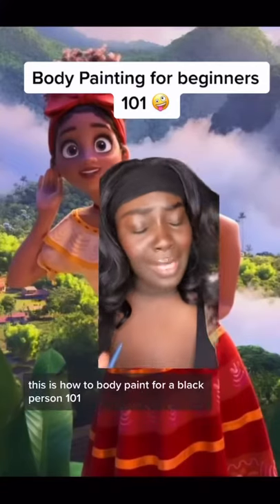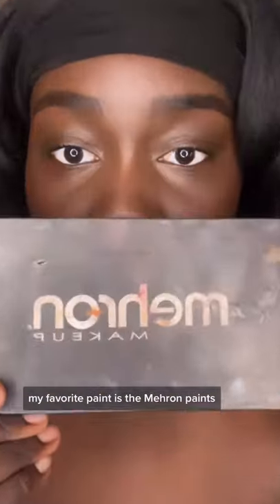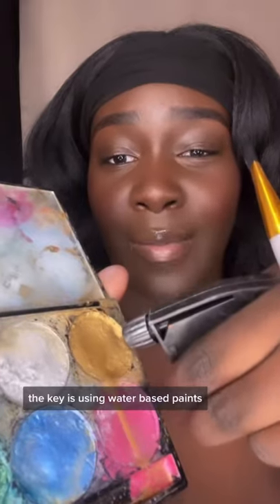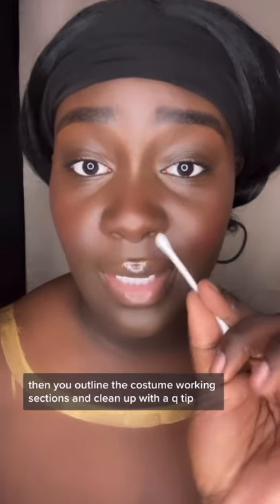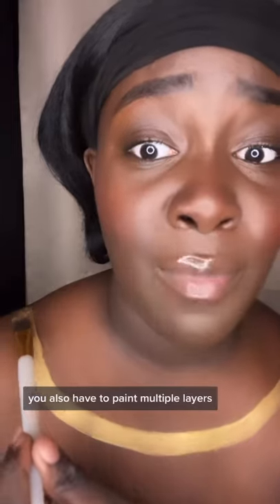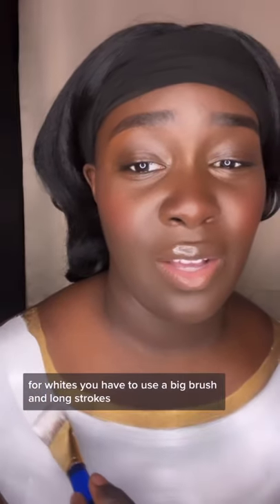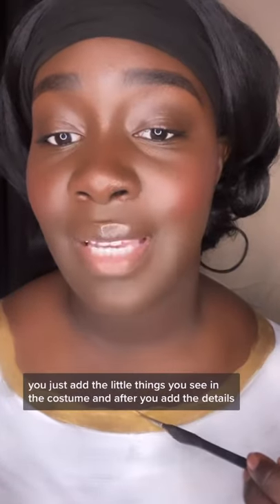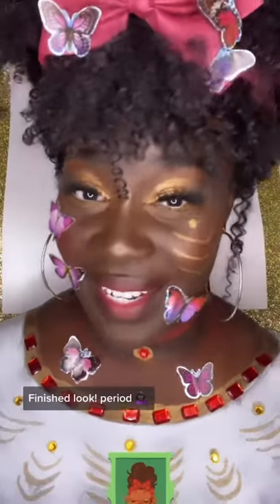How to body paint 101